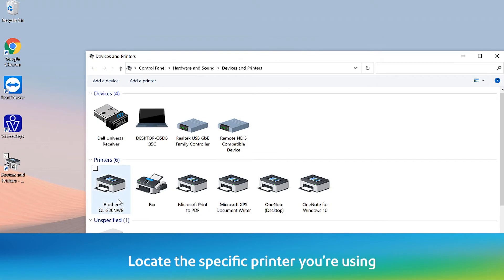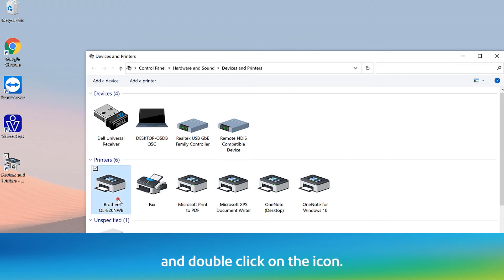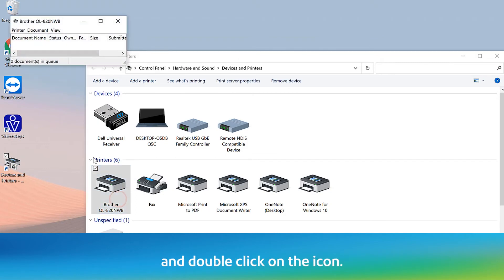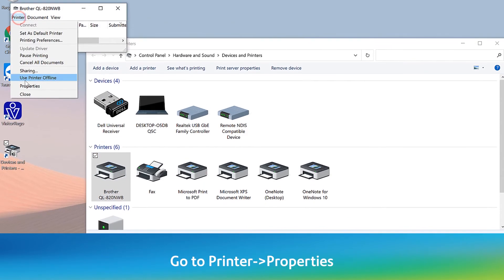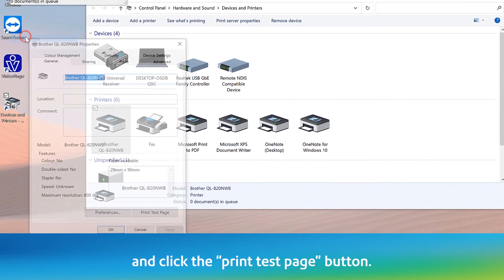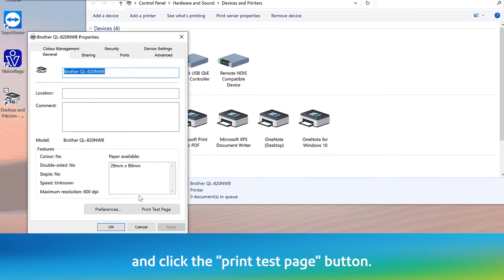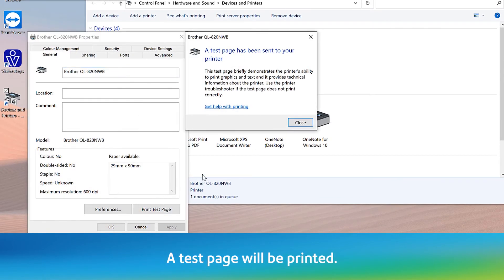Pitney Bowes LobbyTrac™: How to Test the Printer (AUS)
Pitney Bowes LobbyTrac support and troubleshooting video: how to test the printer